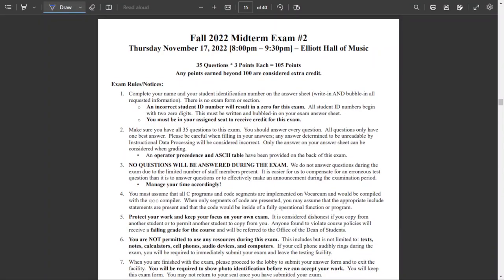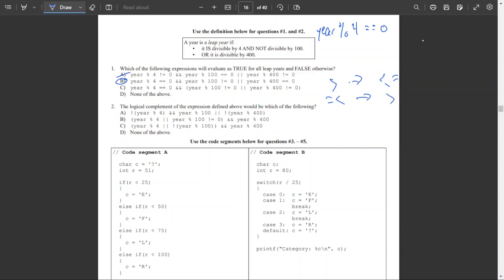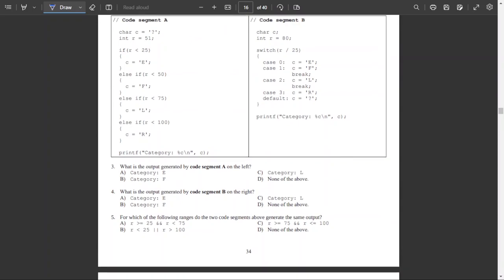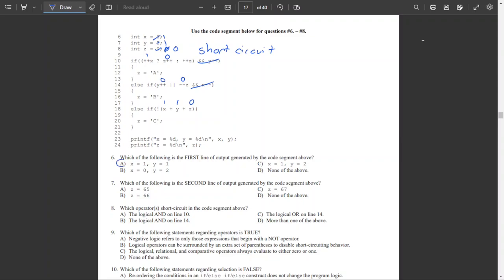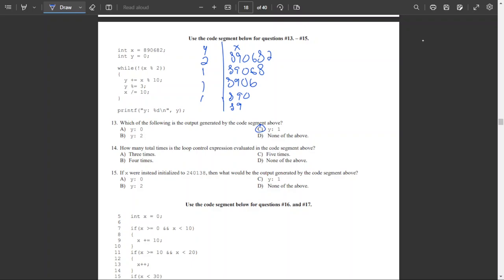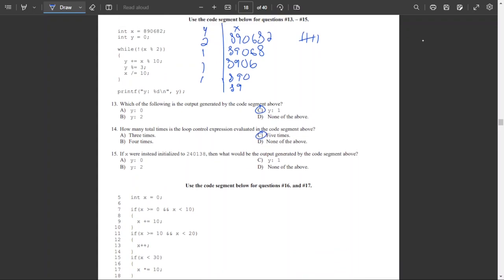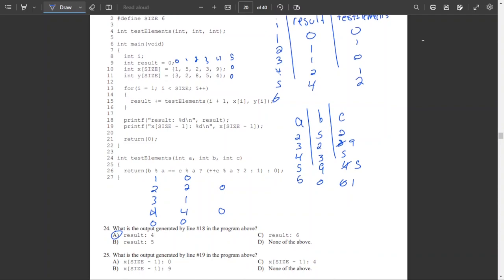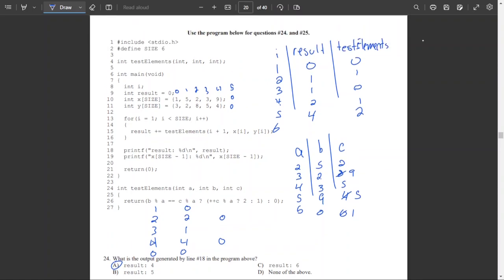CS159 Fall 2022 E2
Explanation for the problems on CS 159 2022 Fall Exam 2. Leave any questions or issues you find in the comments.

Presenter: Ryan McCann